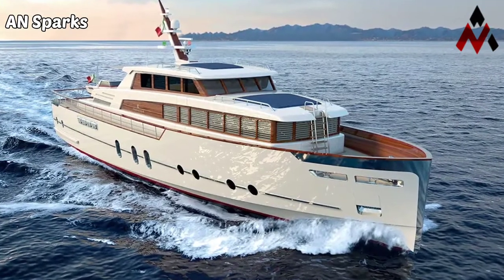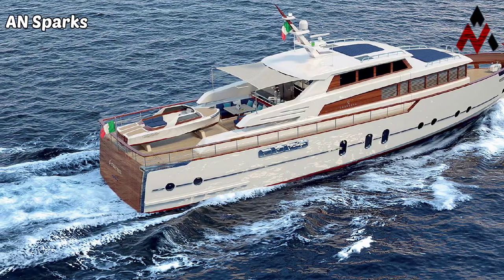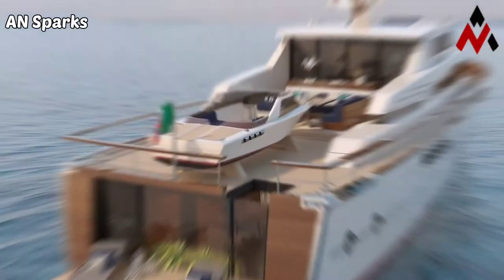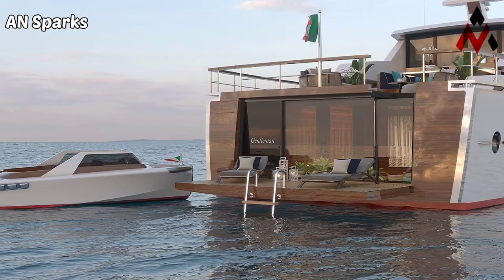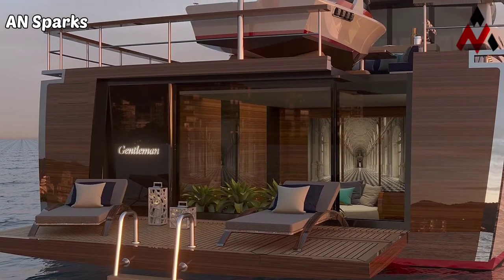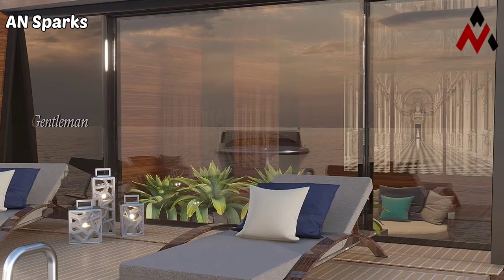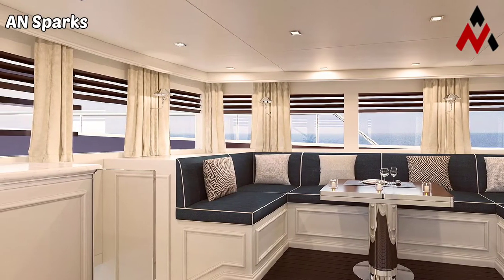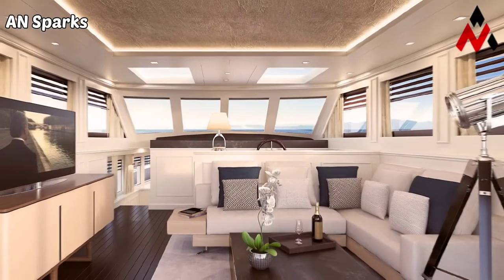2023 Codecasa's | Gentleman’s Yacht | Vintage Luxury | Styling | Luxurious Yacht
The yacht before you may look as if it’s from a time long gone, however, that’s exactly what’s desired by the future owner of the craft. The Gentleman’s Yacht (GY), as it’s been dubbed, is the work of Cantieri Navali Codecasa and Luca Dini Design & Architecture, two groups that have been in the news for countless yacht designs aimed at nothing other than luxury.

Well, this time around, these two groups have brought forth a design that has already sold, even though an actual ship doesn’t exist yet; the images you’re about to see are nothing more than the same renderings that the owner saw upon the ship’s presentation. So, what is he or she getting? Time to find out.

Vintage: Bentley 3 ½ -litre Park Ward Aero
First off, the GY is a ship that isn’t very large, only 24 meters (78.7 feet) long and with a beam of 6.50 meters (21.3 feet). However, a draft of just 1.40 meters (4.6 feet) makes sure that this vessel can cruise Caribbean coastlines and end up in some of the most reclusive of lagoons. With an aluminum hull and superstructure, the entire ship only displaces approximately 90 tons (180,000 lbs) of water.

As you can see, one of the traits of the GY is that of-era look and feel. Using vintage yacht design techniques and cues from the 1950s and 1960s, the GY offers a classic look that most modern yachts and superyachts have all but forgotten.

By using aluminum as the choice material for the build, the GY can achieve a durable yet lightweight construction. But, to balance this massive use of aluminum, and to also bring that 50s and 60s flair, the ship features a heavy use of wood. From mahogany flanks seen on the superstructure, to the rear flanks found surrounding the beach deck, this is one of those features that will always offer that vintage look.

Speaking of beach club, this is one of the spaces that Codecasa and Luca Dini really shows the world what they can achieve. When in motion, the beach deck is protected from the elements and seals the rear of the ship as it’s a mobile platform. When you’ve arrived at your destination, press a button and the rear unfurls to reveal a space suitable for two lounge chairs and a coffee table, maybe a couple of jet skis. Access to the interior of the ship can also be achieved from the beach deck via massive glass doors.

Inside the GY, one owner’s cabin and three guest cabins are available, plus two twin-bed crew cabins. These spaces, on the other hand feature a wonderful European villa feel with white marble walls, wooden cabinetry, painted or left to their own natural color.

Leather and fabrics adorn seating spaces, and all areas include a large use of natural light, brought on by windows on nearly every wall in the ship. Once the sun goes down, LED lighting takes over to make sure the party never stops.
Speaking of parties, one feature of the GY is the tender garage that is placed aft on the main deck. This allows the interior of the ship to be used to its maximum limits, and while you’re out taking a ride on the tender, the aft space is easily transformed into a lounge, alfresco dining, or a dance floor. Countless lounge beds and chairs adorn the bow, and even the tops of the superstructure, a feature that’s growing more and more common among ships of this size and style.

As for the powerhouse behind your yachting experience, GY is equipped with two MAN V12 engines with 1,550 hp each. With these two puppies the ship can achieve a maximum speed of 25 knots (28.8 mph) and can cruise for a max 2,100 nautical miles (2,416 miles).

What do you think of this Yacht, readers? The comments section is open.

cc0cc by SA 10. ce by SA 2.0, ce by SA 3.0 and ce by SA 4.0 license

1) This video has no negative impact
on the original works (It would actually be positive for them) 2)I only used bits and pieces of videos to get the point across where necessary.